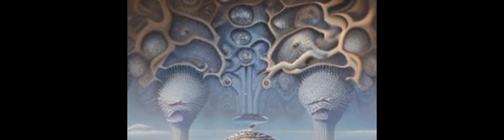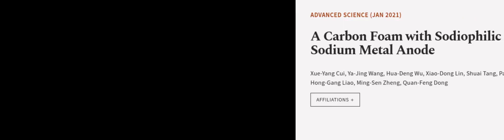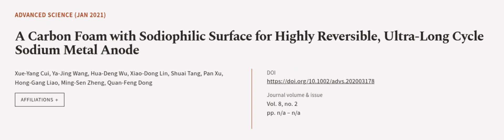A Carbon Foam with Sodiophilic Surface for Highly Reversible, Ultra‐Long Cycle Sodium... | RTCL.TV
### Keywords ###

### Article Attribution ###
Title: A Carbon Foam with Sodiophilic Surface for Highly Reversible, Ultra‐Long Cycle Sodium Metal Anode
Authors: Xue‐Yang Cui, Ya‐Jing Wang, Hua‐Deng Wu, Xiao‐Dong Lin, Shuai Tang, Pan Xu, Hong‐Gang Liao, Ming‐Sen Zheng ,and Quan‐Feng Dong
Publisher: Wiley
DOI: 10.1002/advs.202003178

### Video Timestamps ###
0:00:00 - Summary
0:01:03 - Title
0:01:10 - Outro
0:01:15 - End